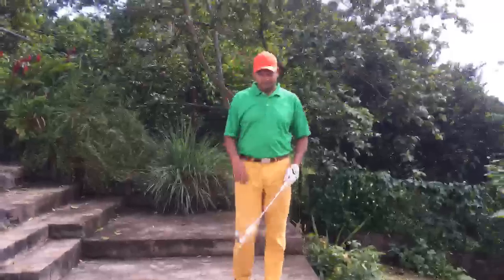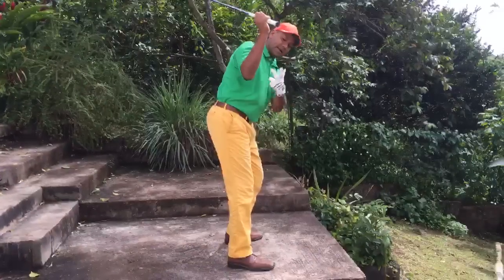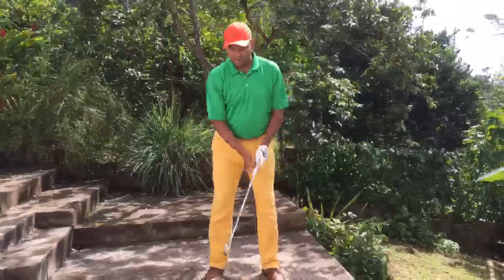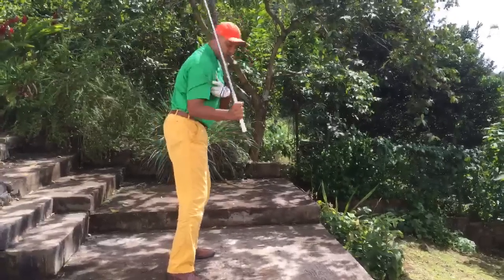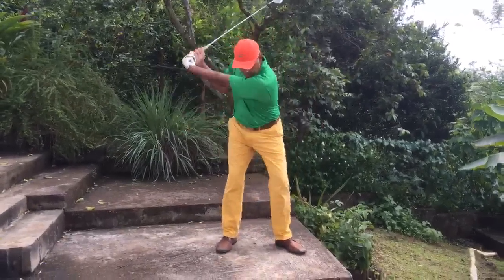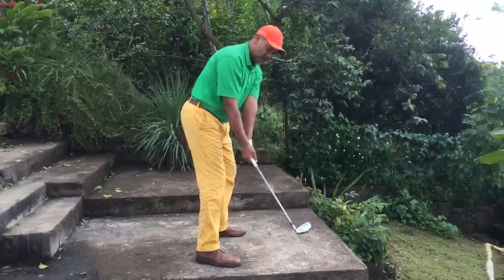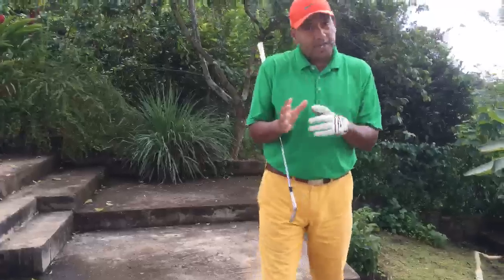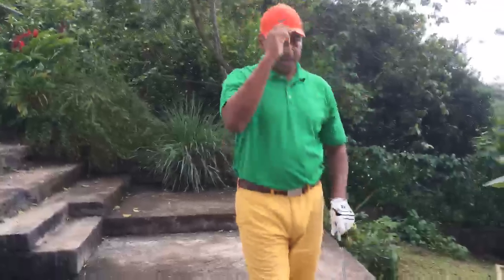Right elbow downswing: 32 of 100 Masters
YouTube Live Stream •Streamed live on Feb 23, 2017
MORE 2/6 VIDEOS!